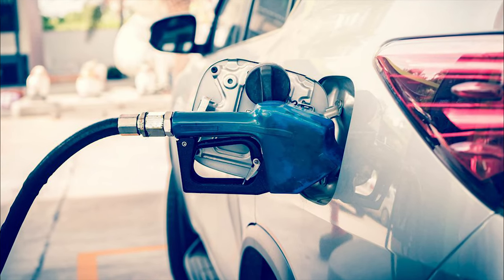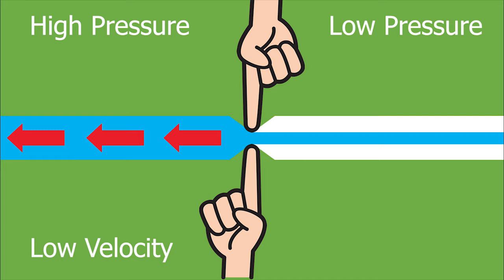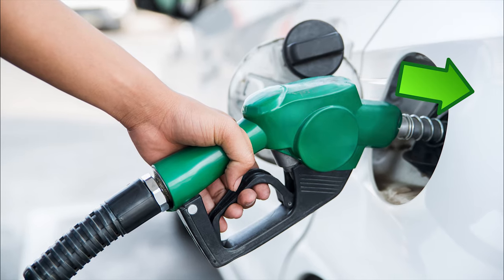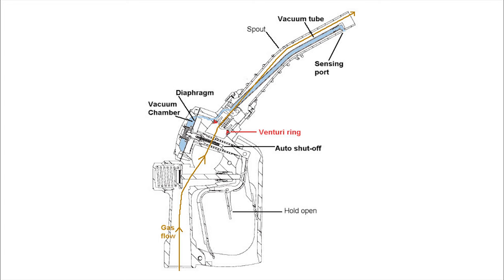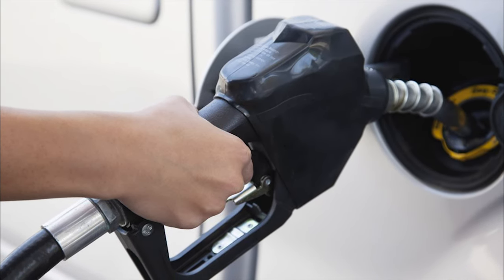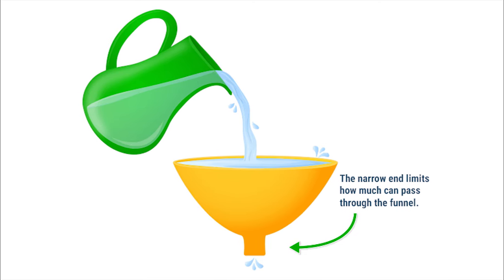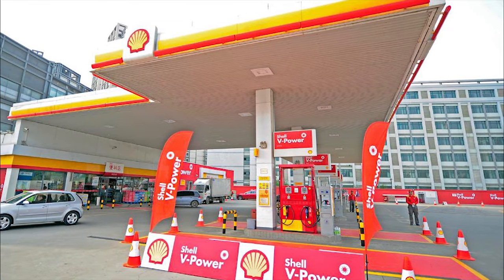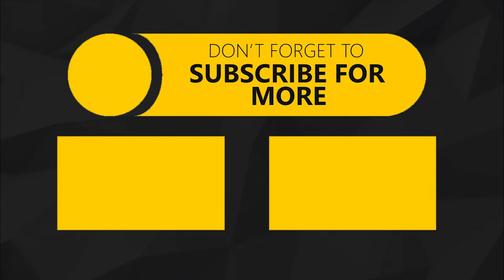How Do Gas Pumps Automatically Stop & Why Pumps Shut Off Prematurely?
How do gas pumps work? Do gas nozzles use a touch or light sensor? How do gas pumps know when to shut off? Well, gas pumps actually use the venturi effect to create a vacuum inside the gas pump reducing the pressure inside. When the pressure inside the gas nozzle drops below a threshold, gas stops flowing. This video describes what the venturi effect is and how it works and a couple of reasons why gas pumps may keep shutting off.